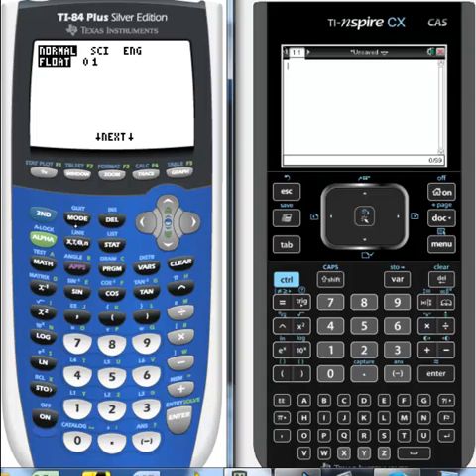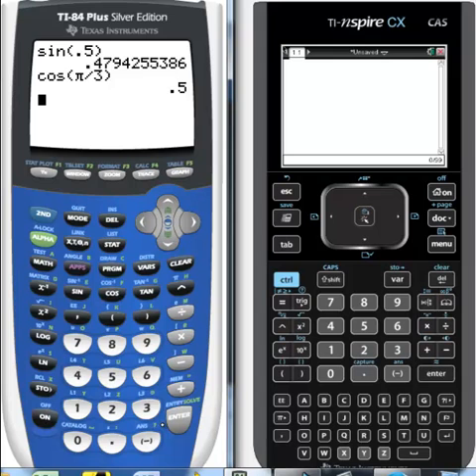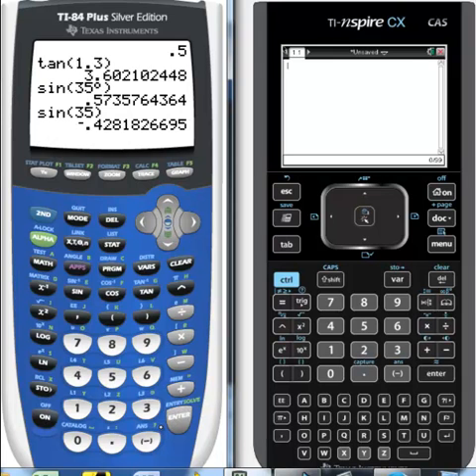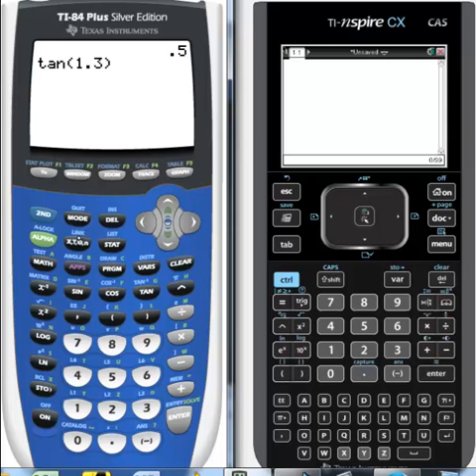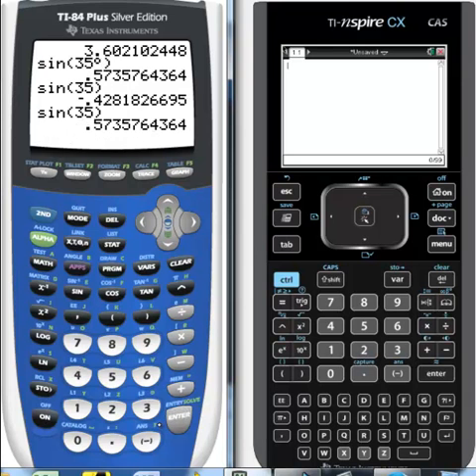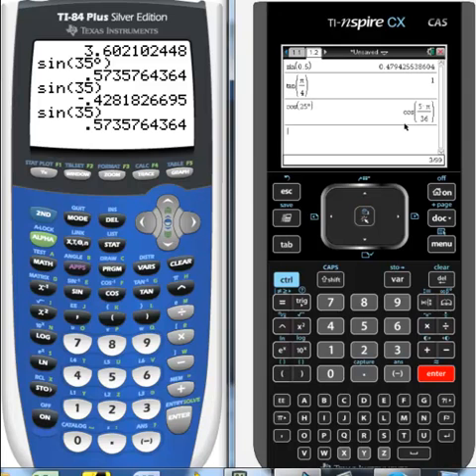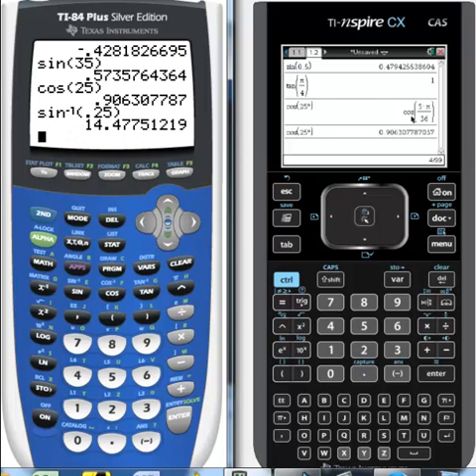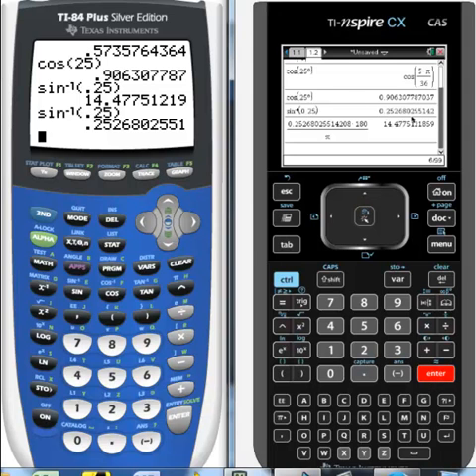Trigonometry 2.1.7 Trigonometric Functions with a Calculator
Using a TI-84 or a TI-nspire graphing calculator to compute trigonometric and inverse trigonometric values.